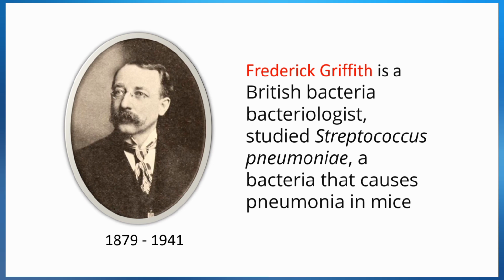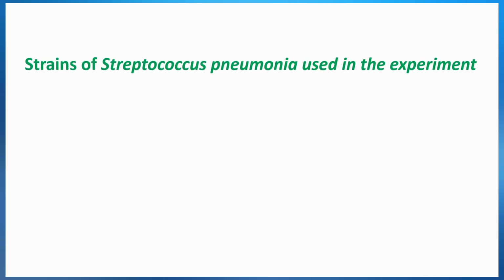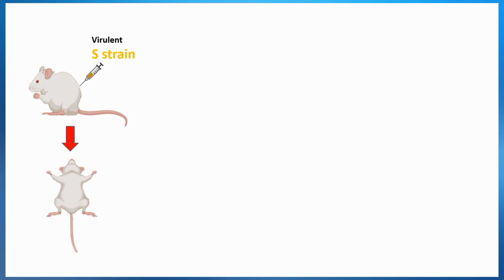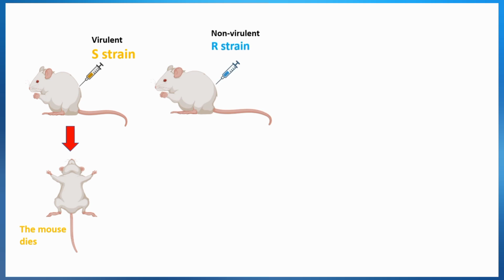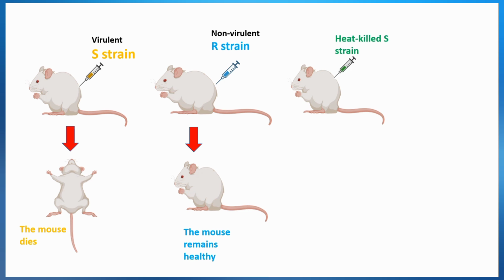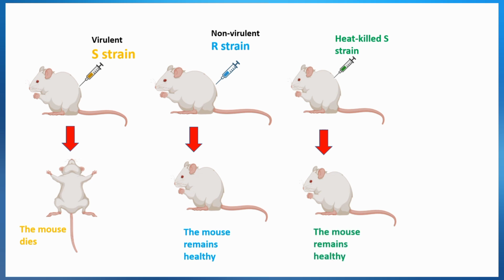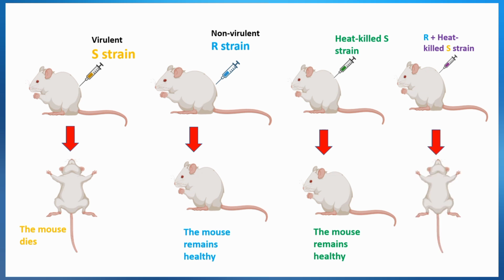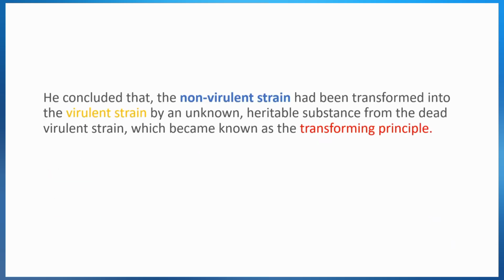Griffith's Groundbreaking Experiment: DNA Revealed as Genetic Material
I've given a short but concise explanation of the Griffith Experiment.